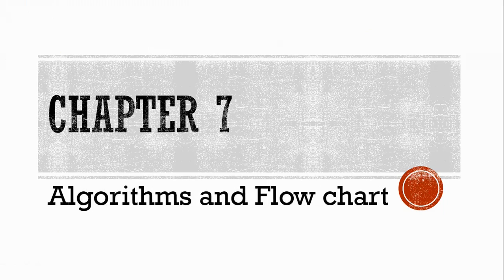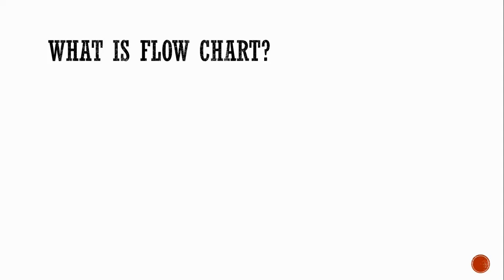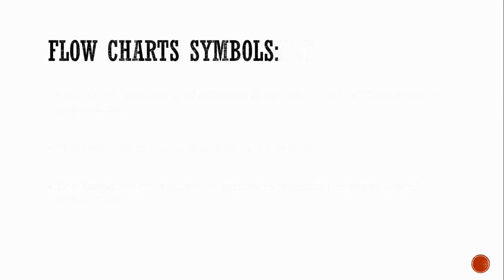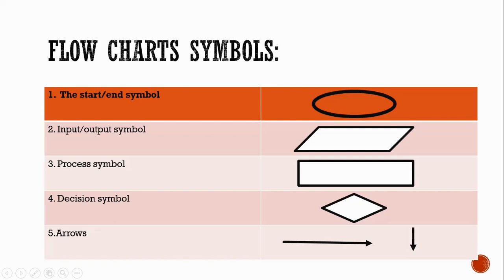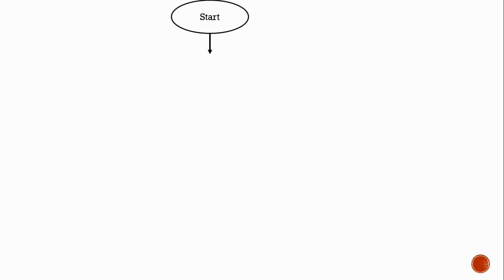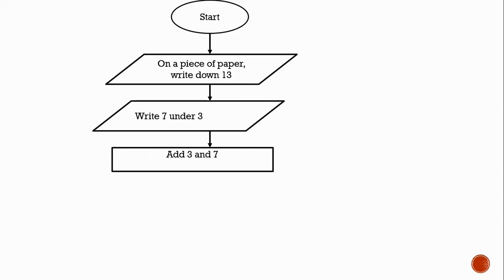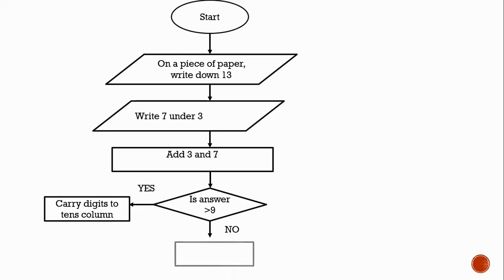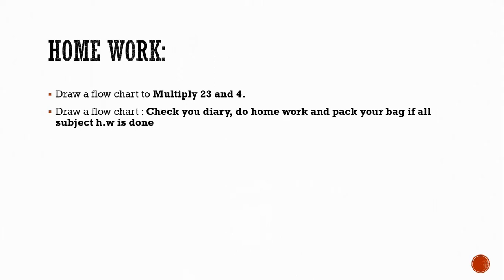Class 7th Algorithm and flow chart part 2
What is flow chart
How to Draw flow chart
flow chart symbols
What is condition and selection